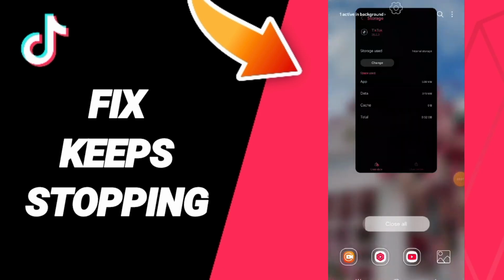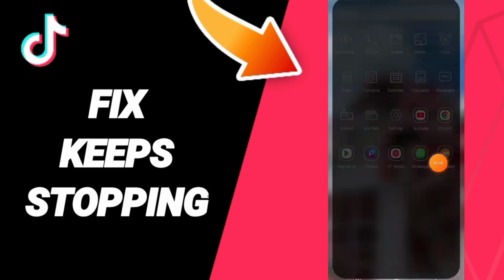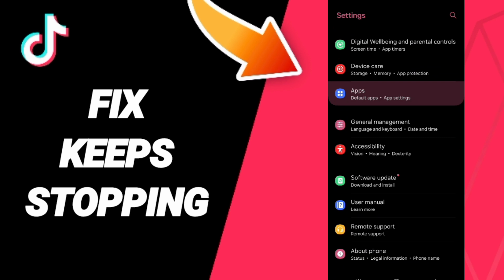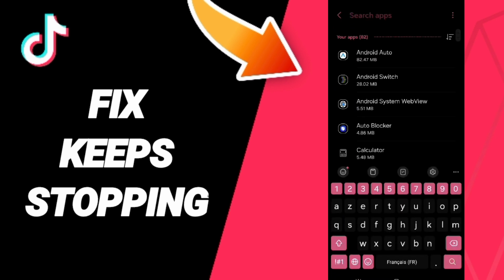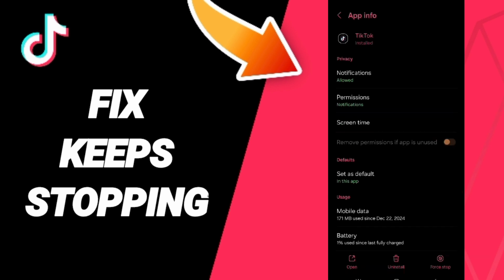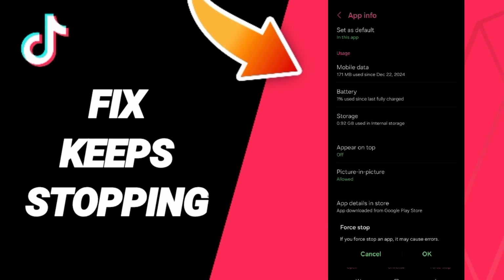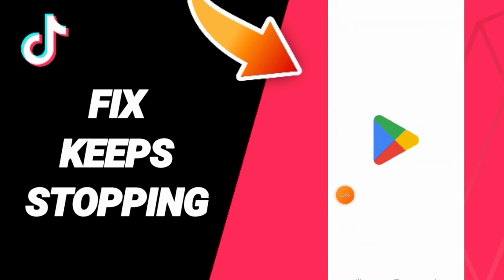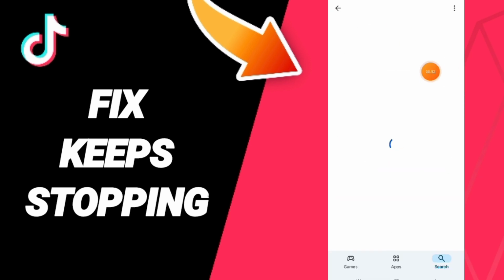How To Fix Keeps Stopping On TikTok App 2025